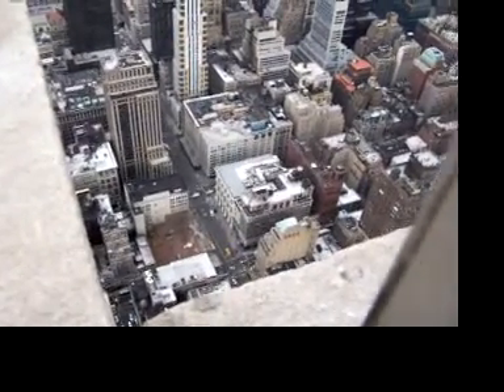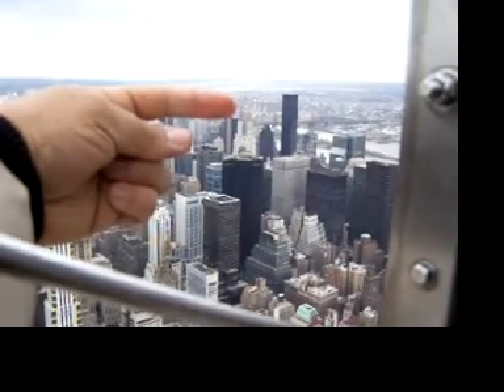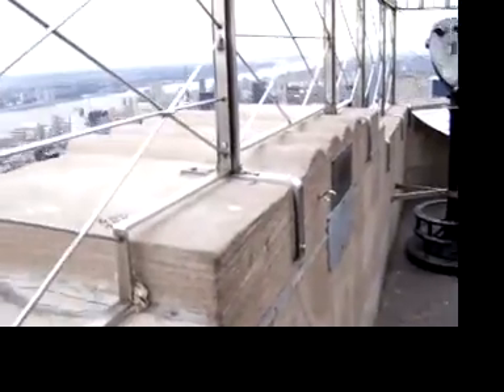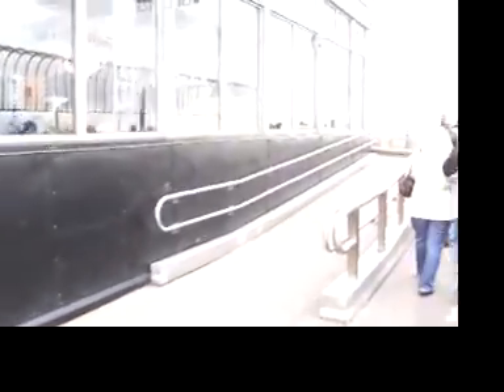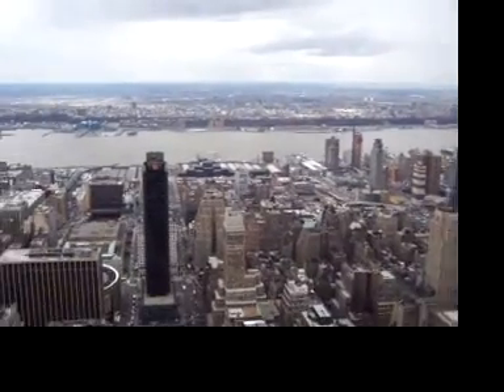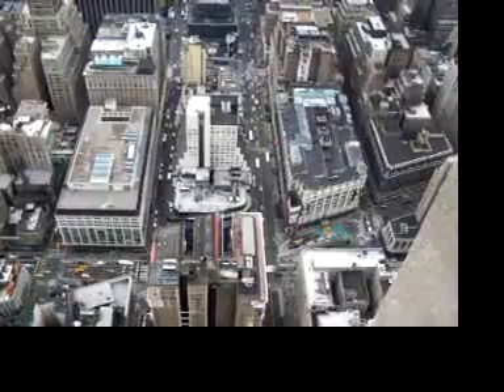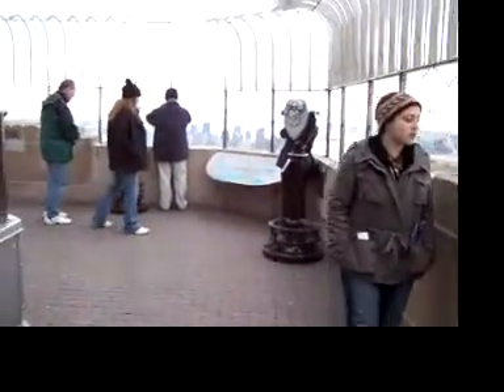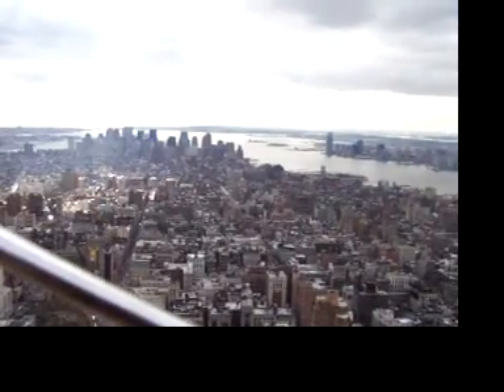Empire State Building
New York, the view from Empire State building